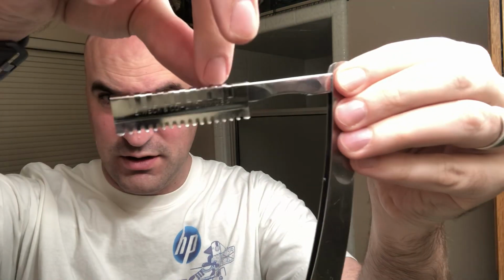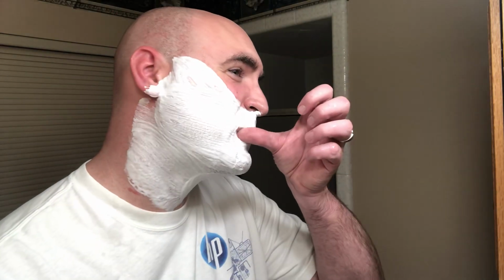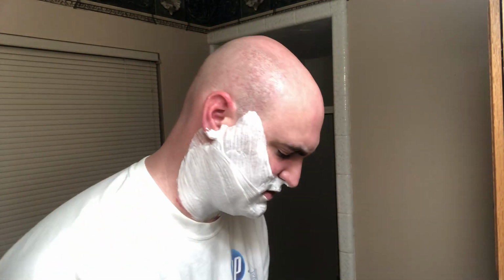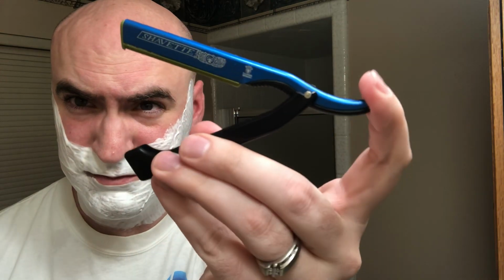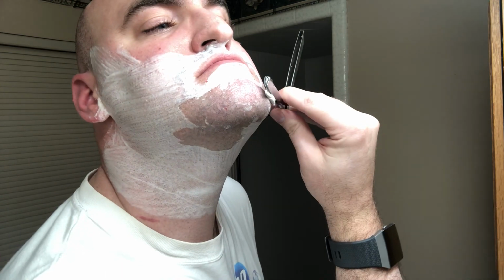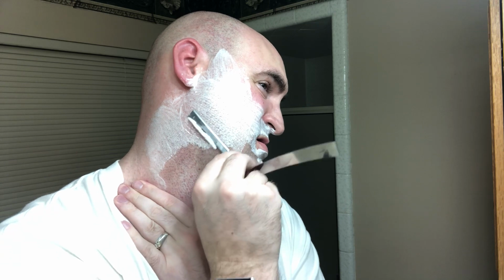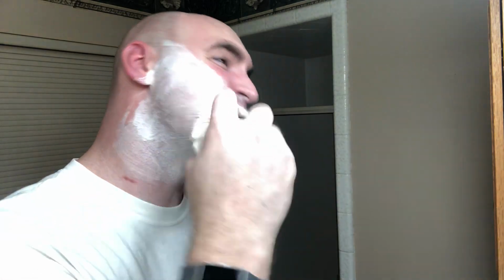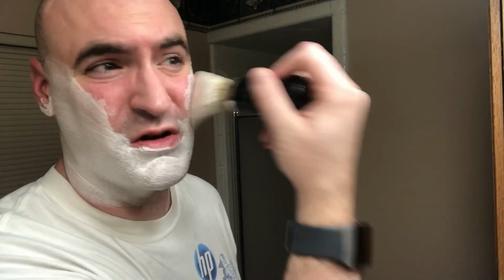Acts of Kindness shave featuring a Weck and B&M Terror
I’m still trying to figure out boar brushes, apparently. I scooped out an excess amount of soap and lathered/loaded in the Van Yulay bowl, but the lather was still fairly thin on the third pass. I broke out the MMOC for the against the grain on the chin and a little clean up. I think the blade is toast after 25 uses. The soap performance was still pretty good, despite my issues with the boar brush.

Razor: WECK Surgical Prep
Blade: Personna Hair shaper
Brush: Omega 10098
Lather: Barrister and Mann Terror
Additional Care:
     Thayers Witch hazel